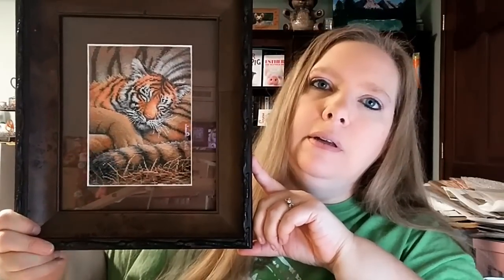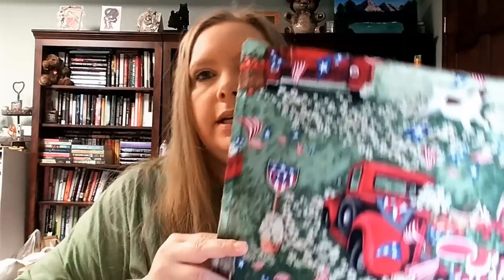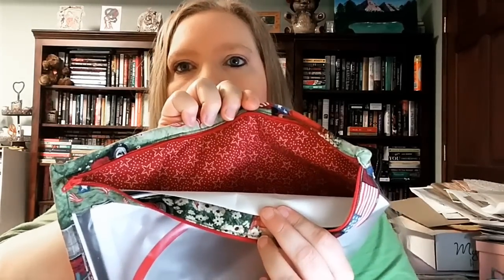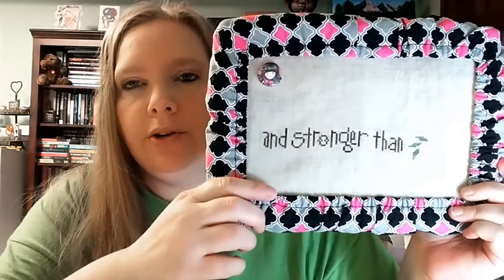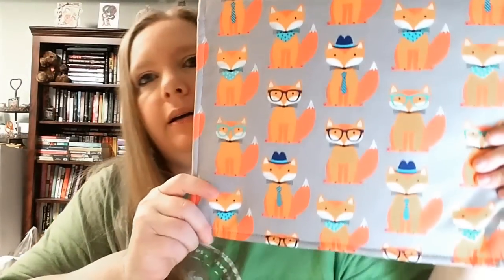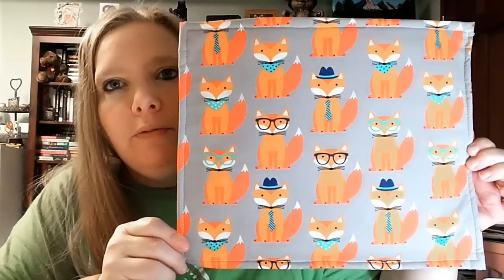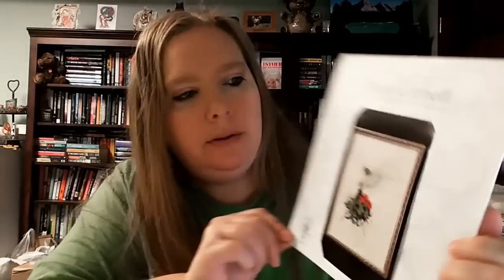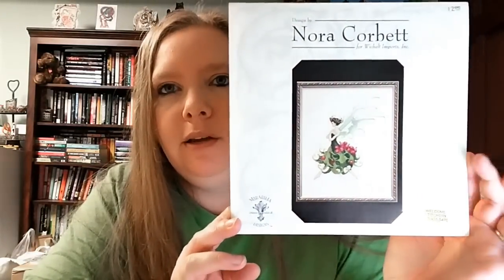Flosstube #5 - FFO's, Stitch Maynia Progress & Midwest Cross Stitch Retreat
Here I show quite a few FFO's since last video! I also tell you about my Stitch Maynia progress, or lack of...and give you a recap of the Midwest Cross Stitch Retreat hosted by Michelle Ruedy, FarmGirl, with a special finishing class by Priscilla & Chelsea, The Real Housewives of Cross Stitch!

FFO's:
Acorn Harvest Kit - Brenda Gervais, With Thy Needle & Thread
Bumblebee Plant Poke - PatternNadGavr on Etsy
Cozy Cub Framed Piece - Dimensions Gold Petite Kit
In The Berry Patch Bucket with Flowers - All Through the Night
Bunny Pillow - Joan Elliott Bunny Biscornu Motif

Wips Shown:
Red Birds - Marie Barber, Just Cross Stitch Nov/Dec 2011 Issue
Promise Me - Lizzie Kate
Mrs. Delicious - Lindy Stitches

Visit Me On:
My Online Craft Store: Loves Rubberstamps & Needle Crafts